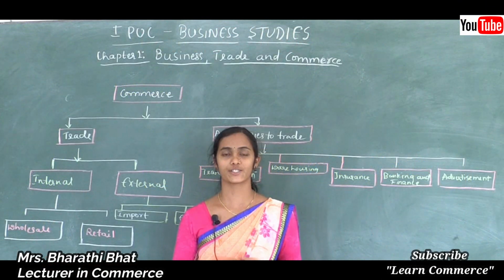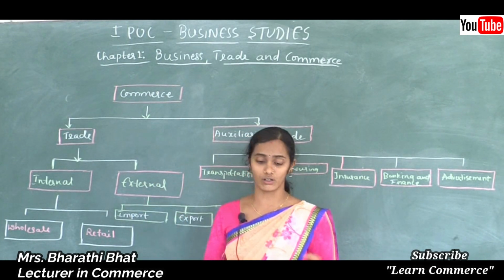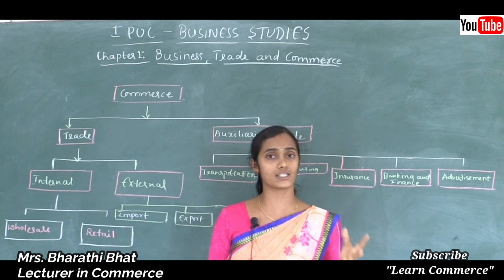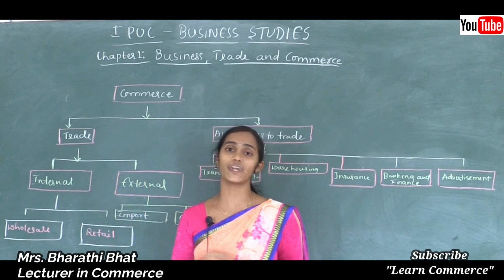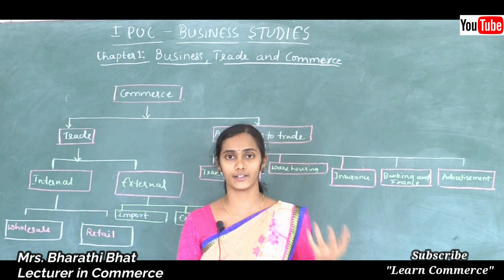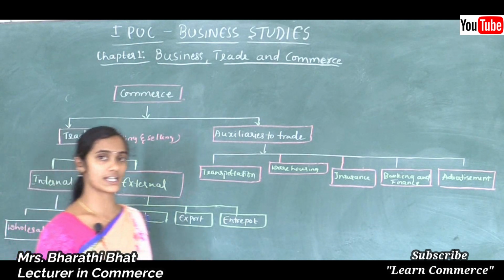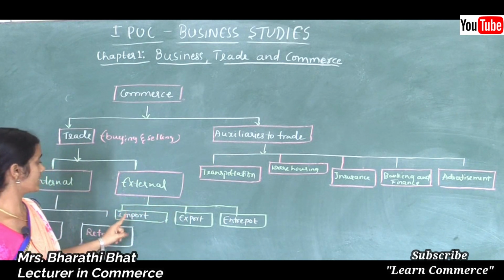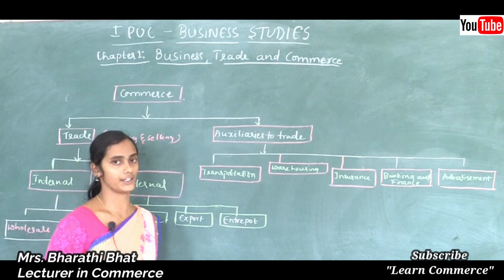Commerce and Its Classification | Class 11 Business Studies | Commerce Online Class | Mrs Bharathi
COMMERCE: CEBA/HEBA/EBAS

SCIENCE:  PCMB/PCMC/PCMS